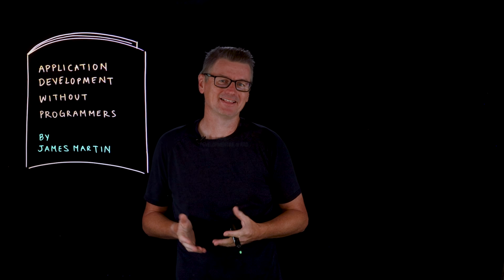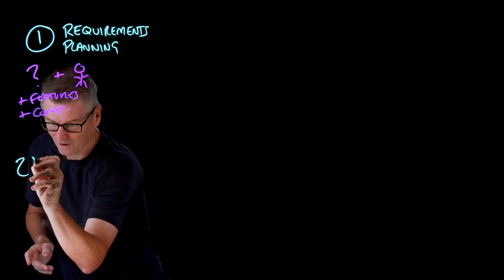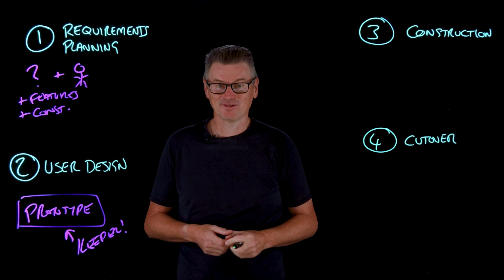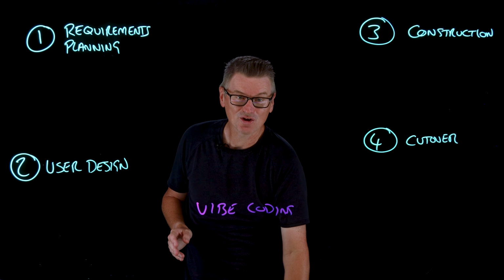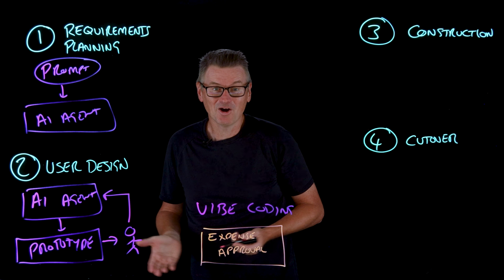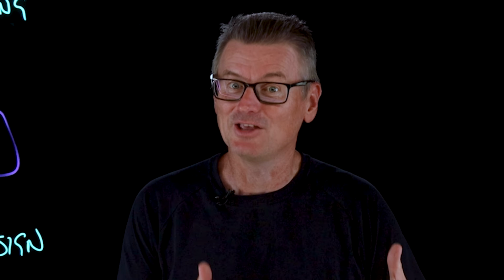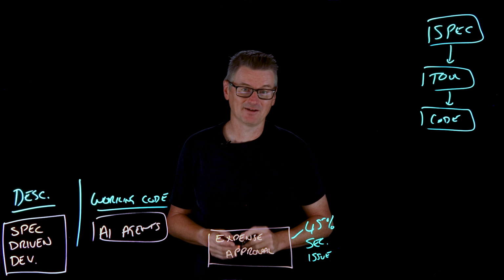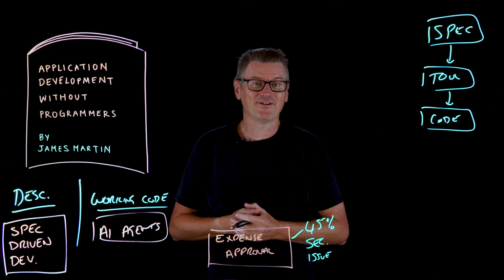What Is RAD? Why It Matters in the Age of AI Coding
AI coding feels new, but the ideas aren't. Martin Keen explores how Rapid Application Development (RAD) predicted many of the workflows now emerging with vibe coding and AI agents. Learn how prototyping, user feedback, and specifications help turn AI-generated code into production software.

AI news moves fast. Sign up for a monthly newsletter for AI updates from IBM

AI was used in the creation of the transcript and metadata for this video.